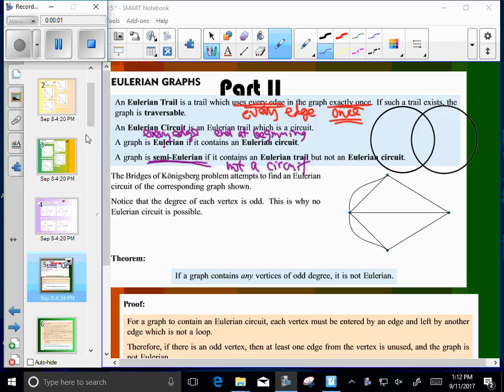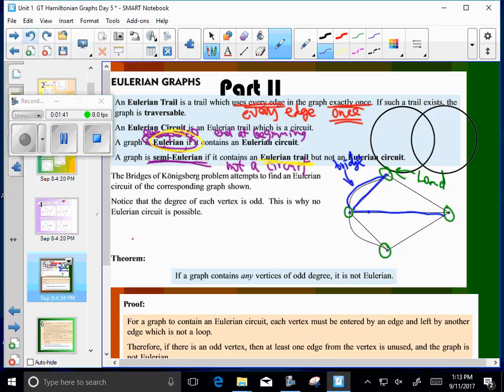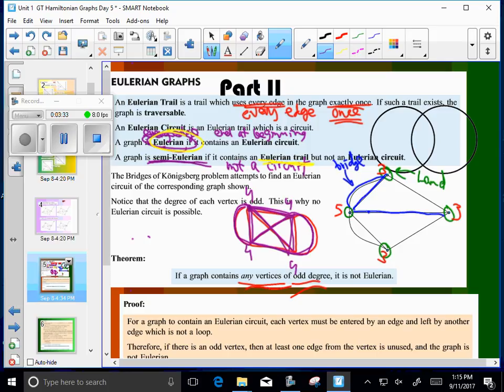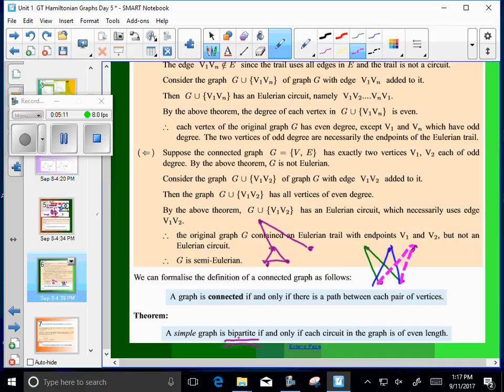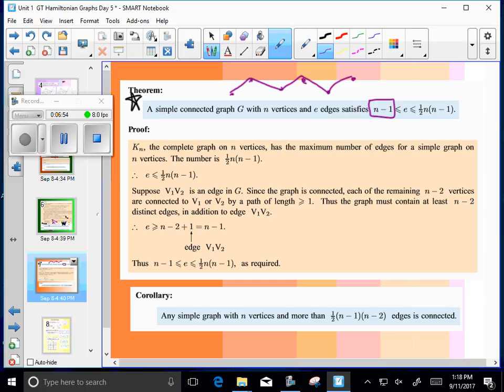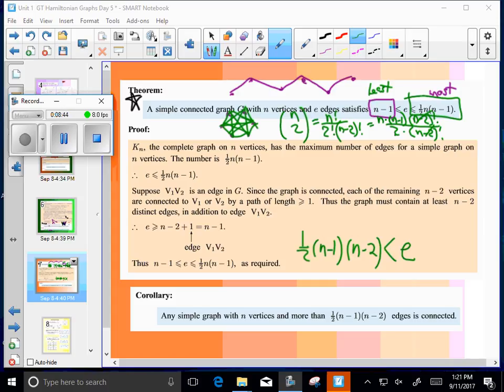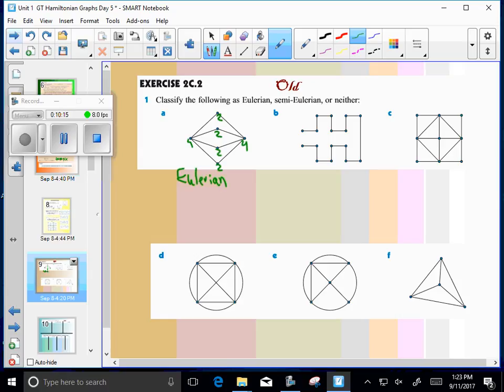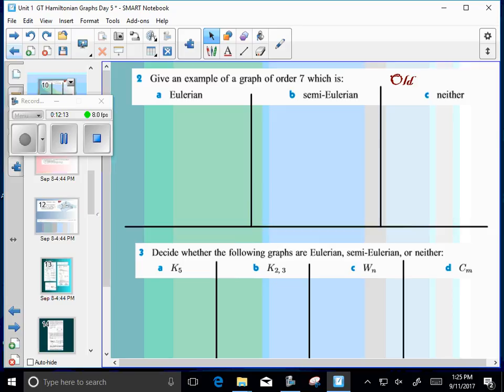FM Eulerian Graphs Day 4 Part II